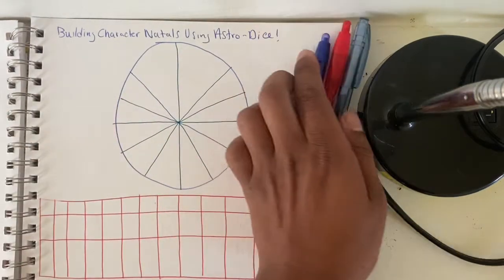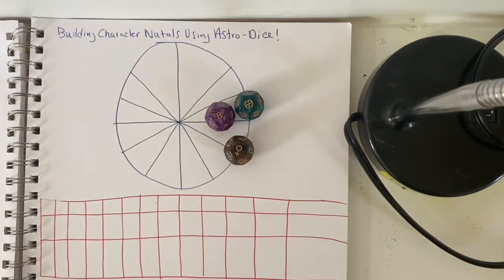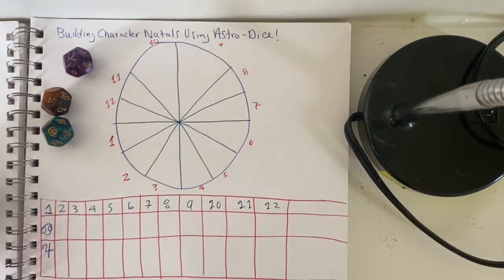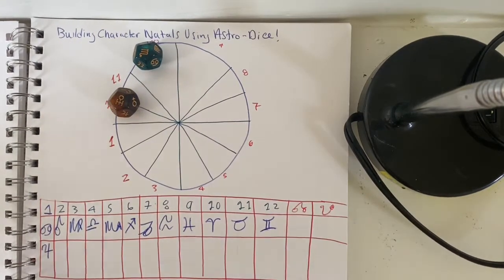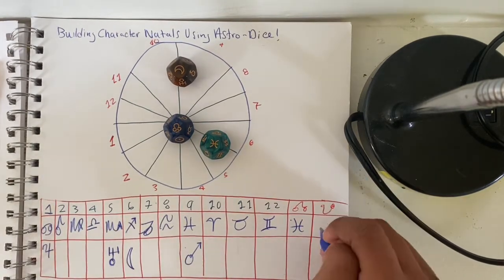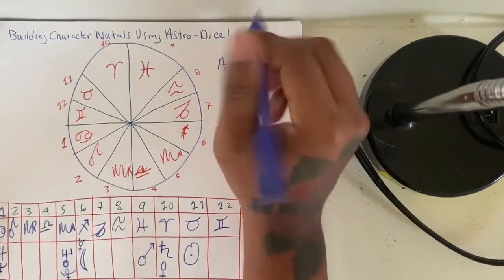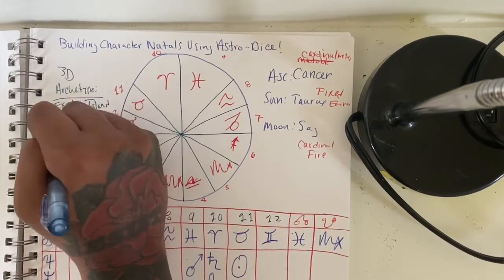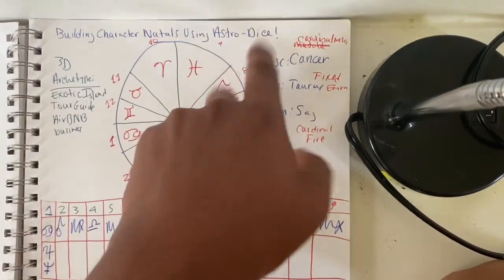Building Character Natals Using Astro-Dice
Using Astro-dice to formulate your character’s natal chart. Determining their personality through probability